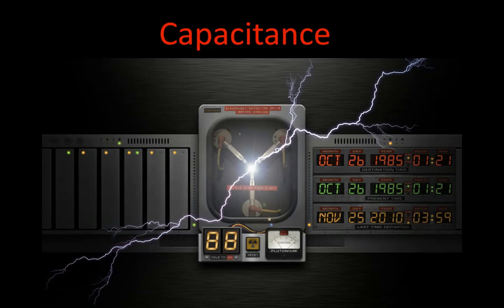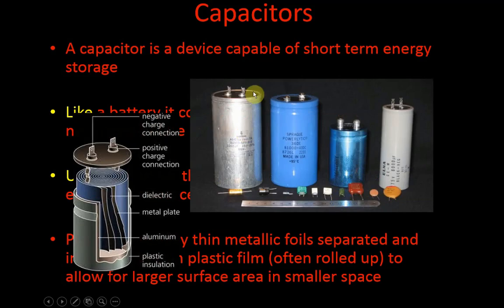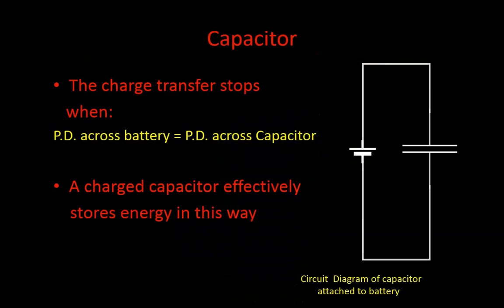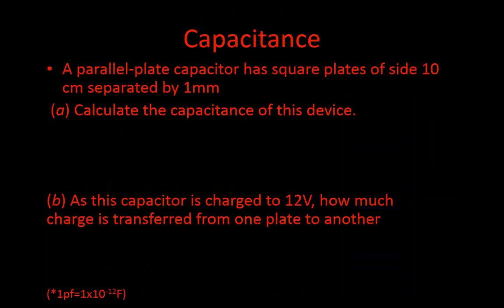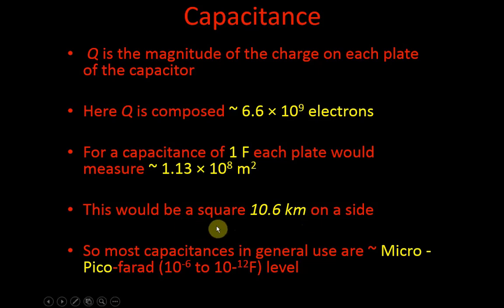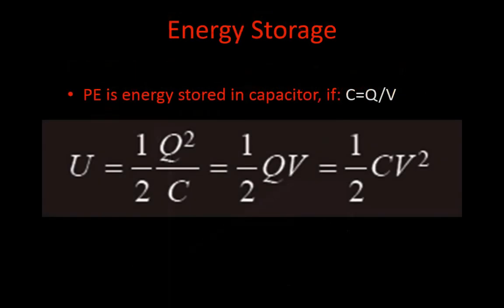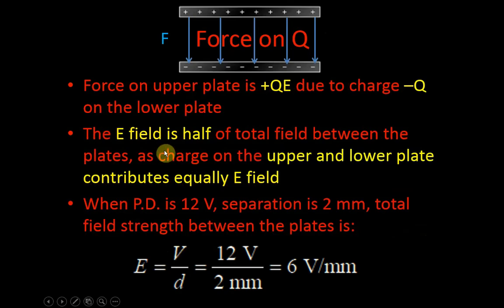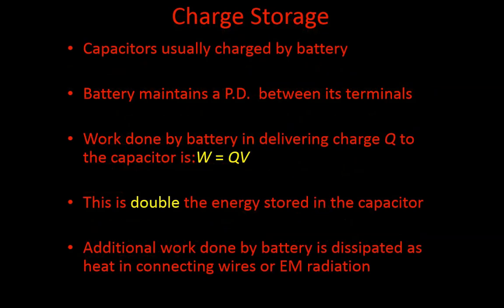Capacitors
A discussion of charge storage, electric fields and calculation of total capacitance of a circuit.